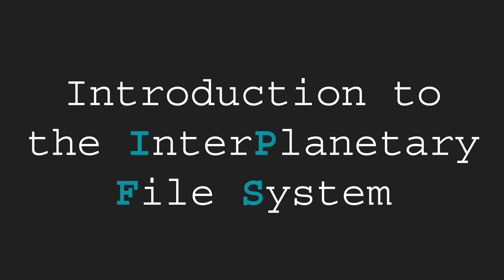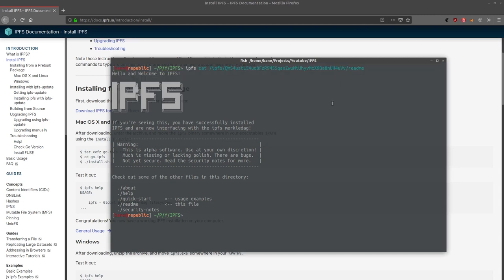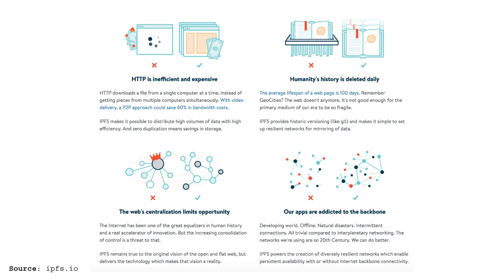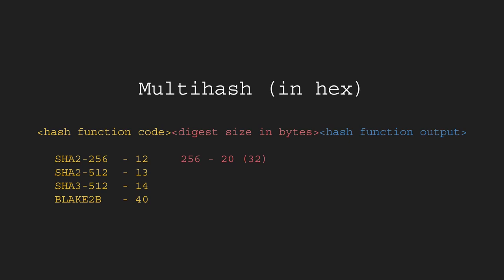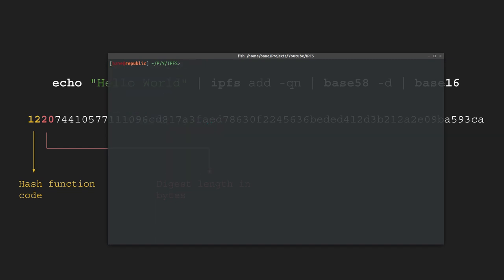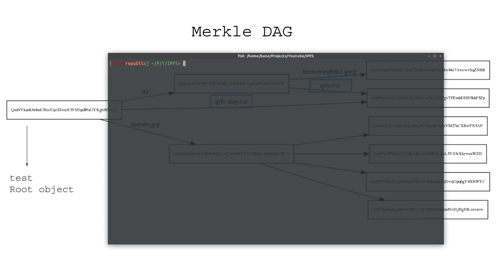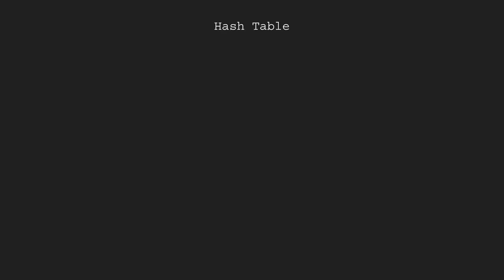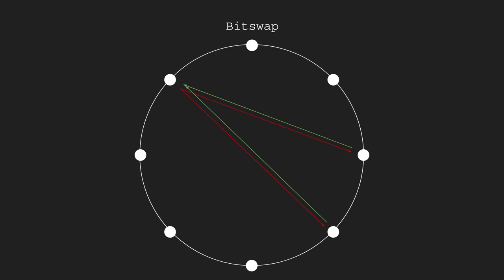In Depth Introduction to IPFS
This is the first video in a 3 part series on the Interplanetary File System or IPFS. In this video we’ll explore the theoretical foundations of all the technologies that make IPFS what it is today: hash functions, distributed hash tables, bittorrent, merkle trees and more. The more practical introduction comes after this, but I recommend learning the theory as well.

Additional reading:
Great introduction to IPFS
IPFS whitepaper breakdown (there’s a part 2 as well)

t part of